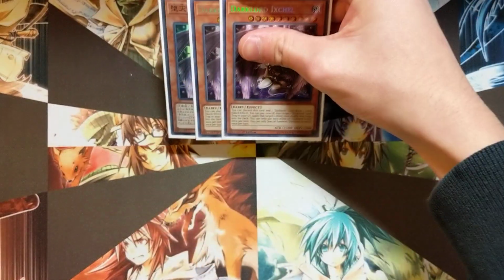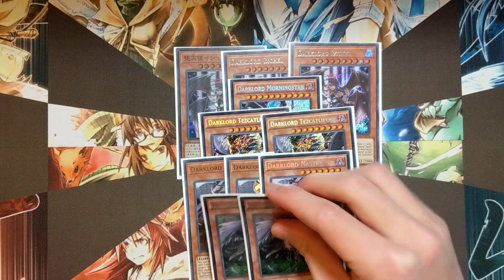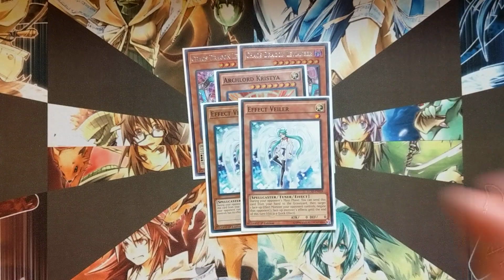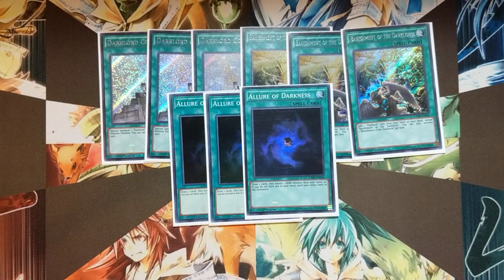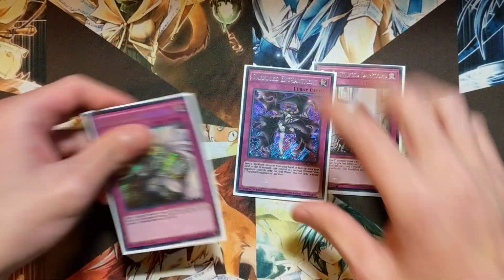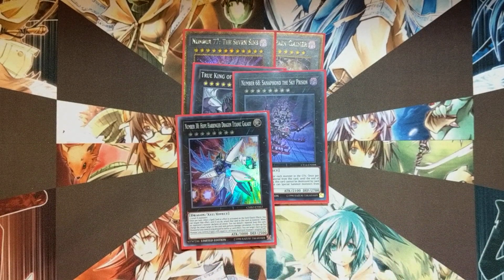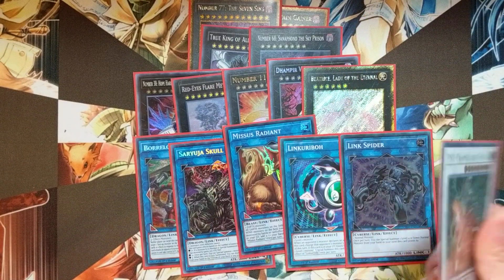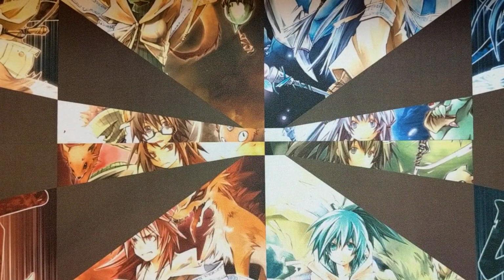NEW! DARKLORD DECK PROFILE!!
Welcome to another Deck Profile! This time I'll be going over the Darklord archetype.